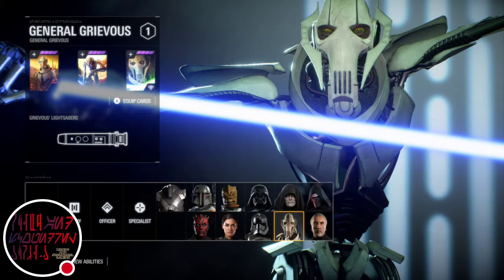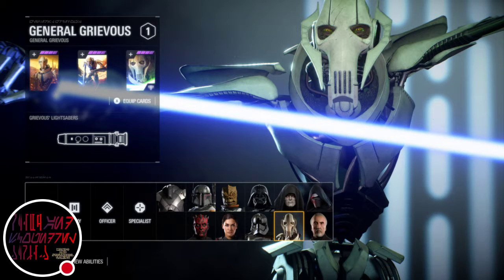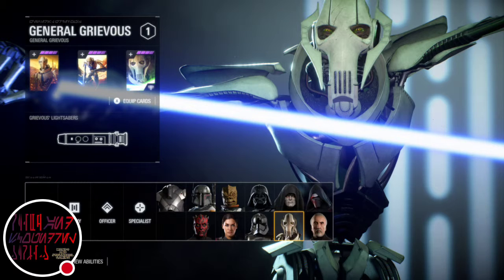Star Wars Battlefront 2: General Grevious's Best Star Card Loadout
These are the best Star Cards for General Grevious